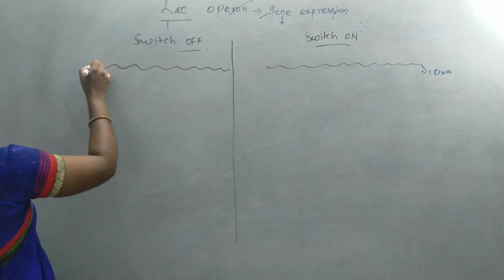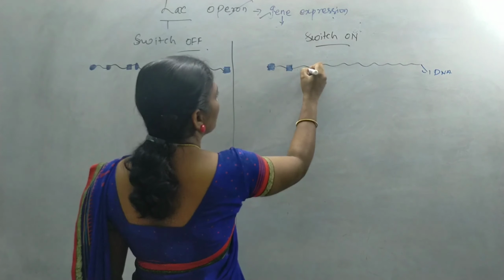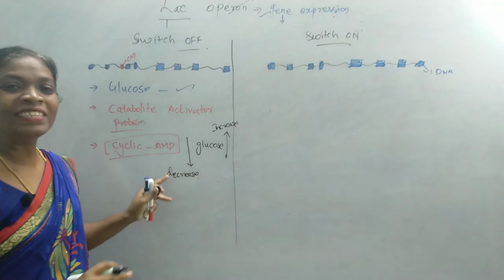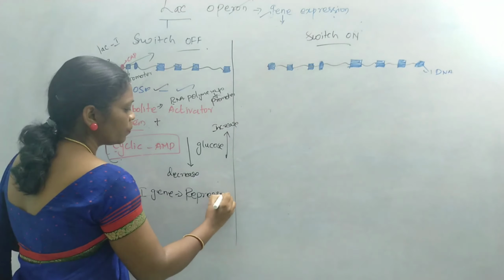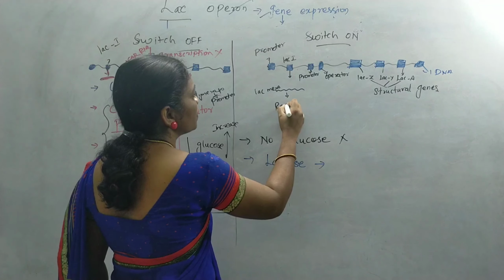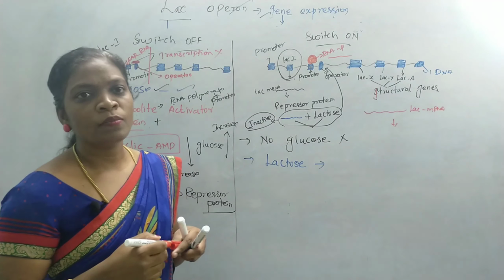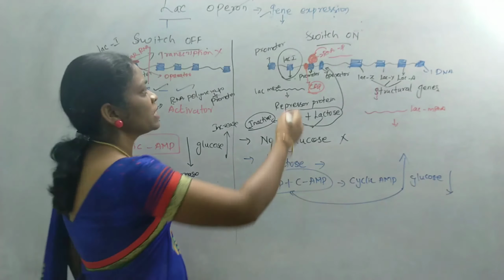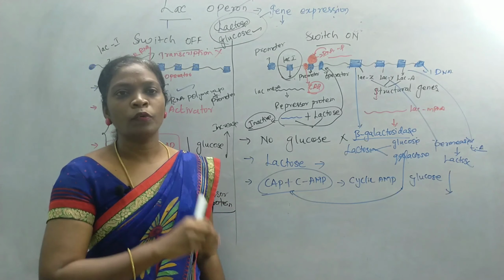MOLECULAR BASIS OF INHERITANCE-LAC OPERON-PART 2-REGULATION OF GENE EXPRESSION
This video explains about the lactose metabolism in prokaryotes